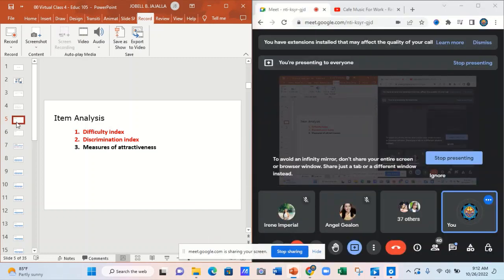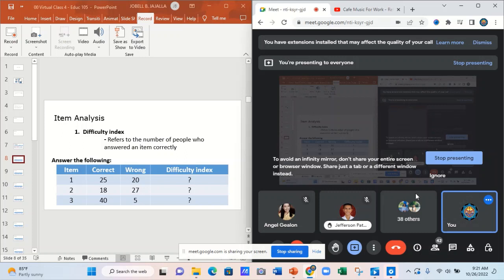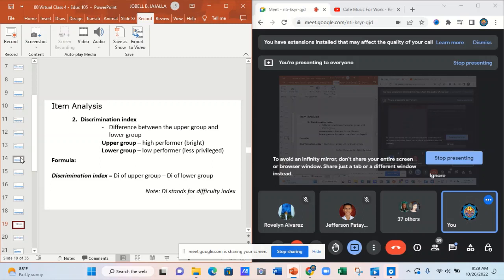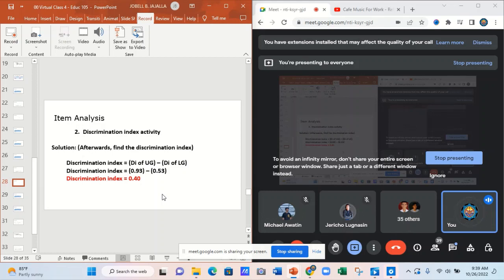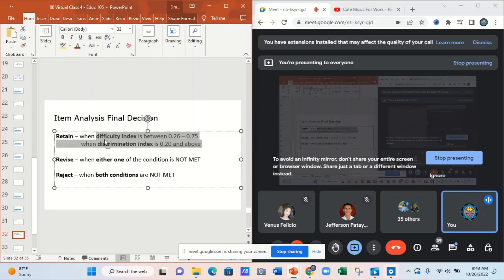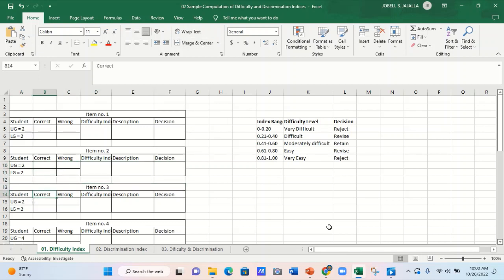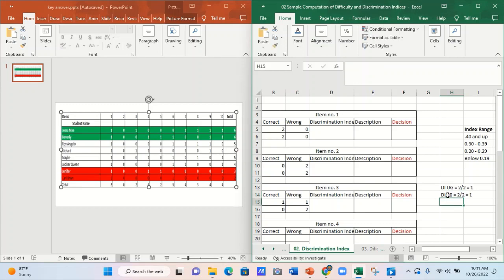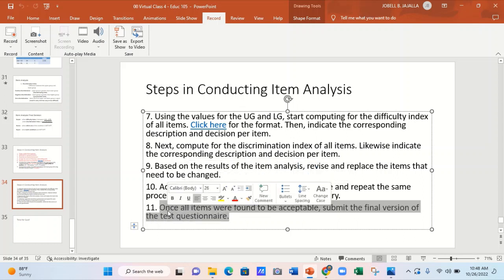Tutorial Series - 3 - Item Analysis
Real-time recorded discussion on item analysis focusing on difficulty index and discrimination index.

**Note: Posted with consent.